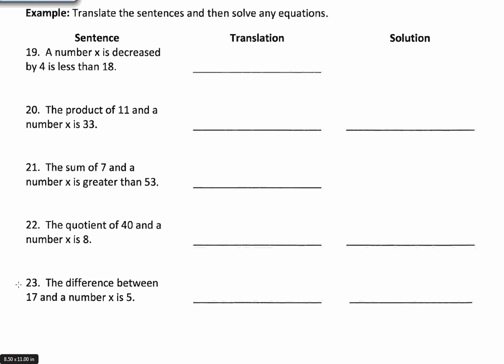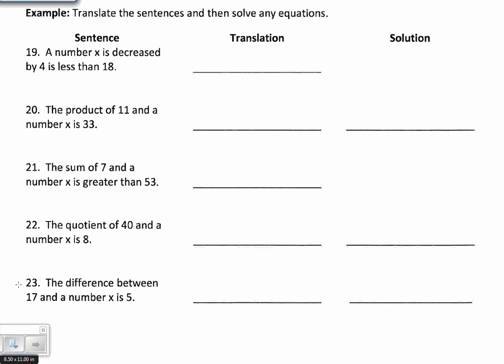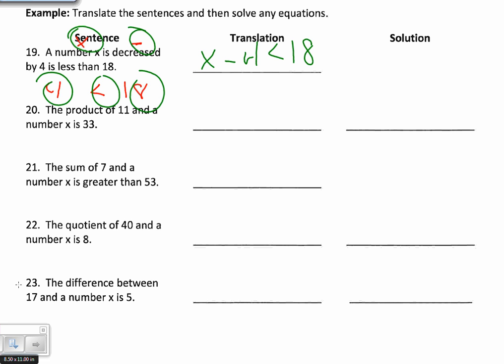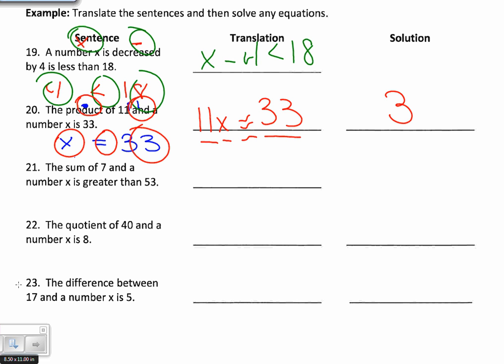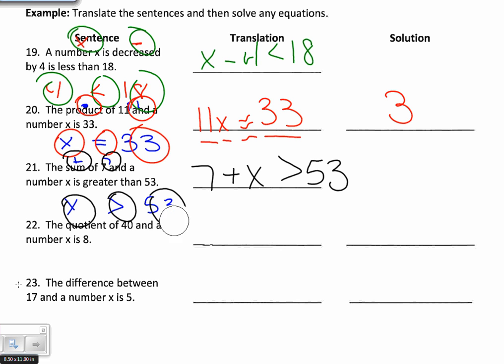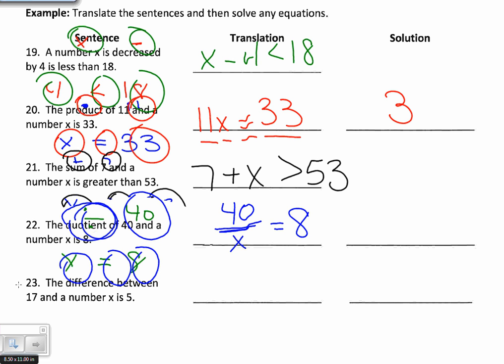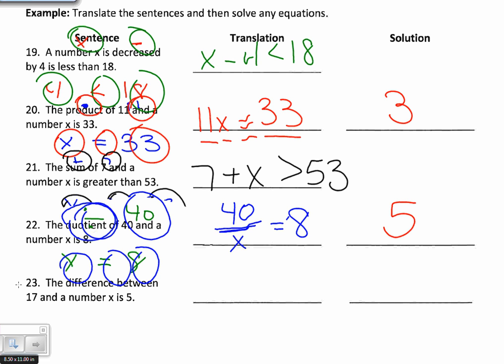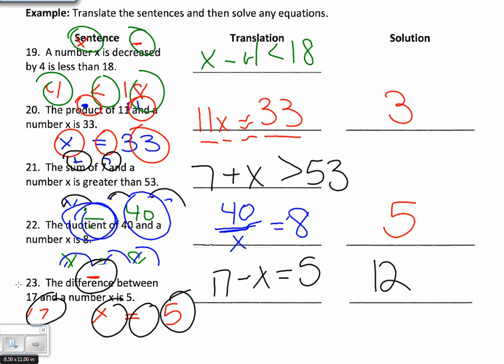1.5: Translating Words into Mathematical Phrases (Part 3)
translating sentences into equations or inequalities